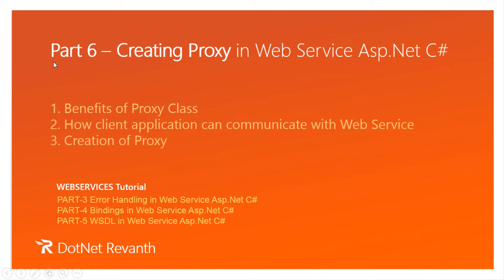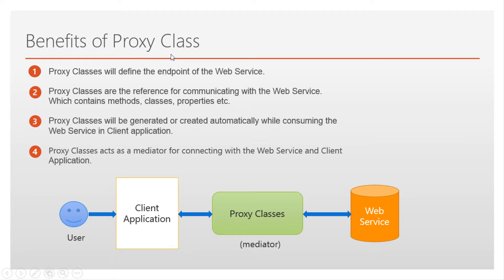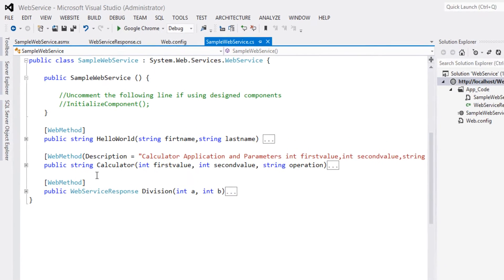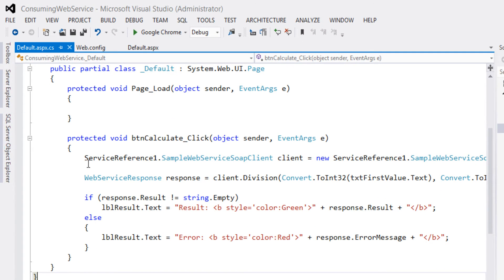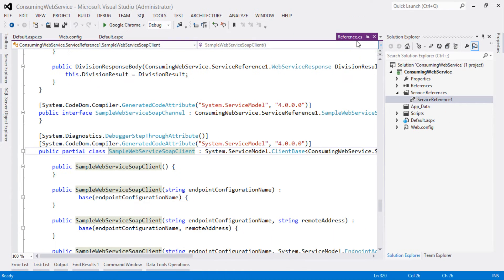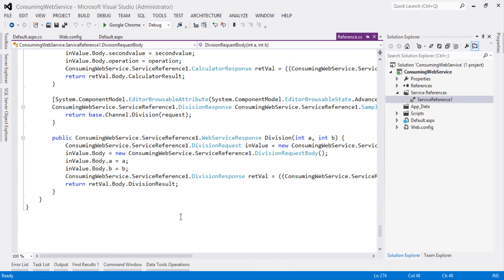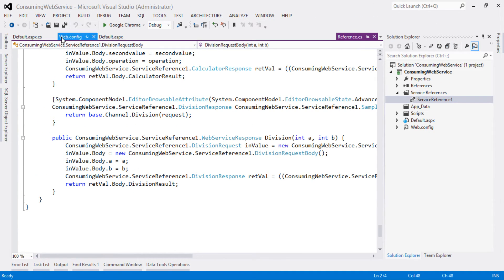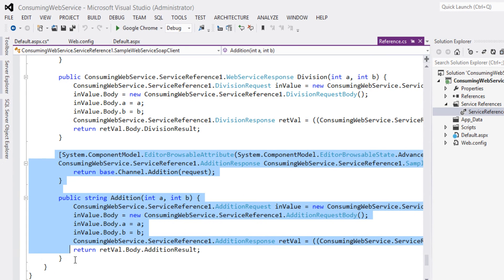Creating Client Proxy in Web Service Asp.Net C# || Part-6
Learn how to Create Client Proxy Classes in Web Service Asp.Net C# || Part-6

Description: ( Open to view the description )
* Proxy Classes will define the endpoint of the Web Service.
* Proxy Classes are the reference for communicating with the Web Service. Which contains methods, classes, properties etc.
* Proxy Classes will be generated or created automatically while consuming the Web Service in Client application.
* Proxy Classes acts as a mediator for connecting with the Web Service and Client Application.

Important synopsis discussed in this video
1. Benefits of Proxy Class
2. How client application can communicate with Web Service
3. Creation of Proxy